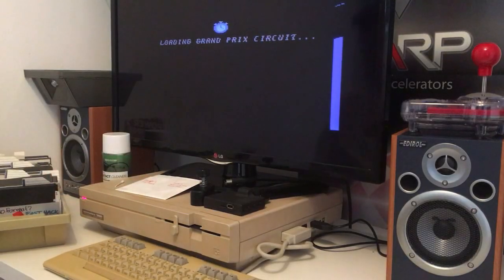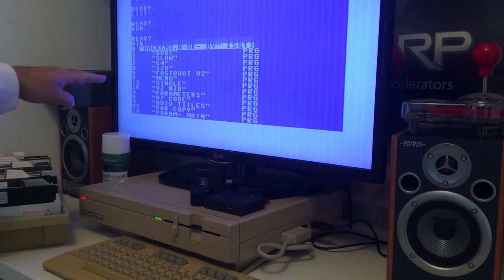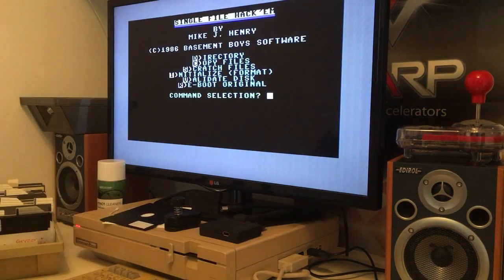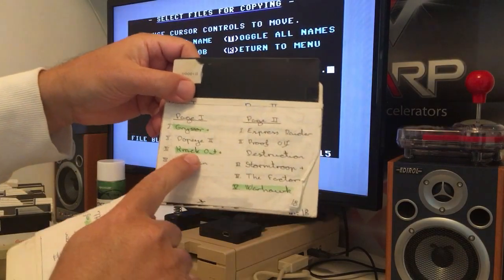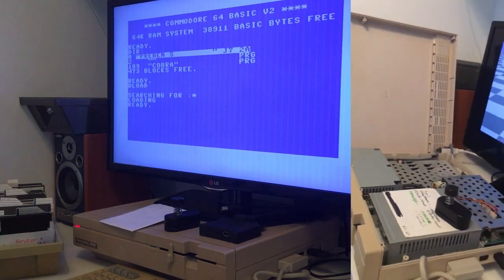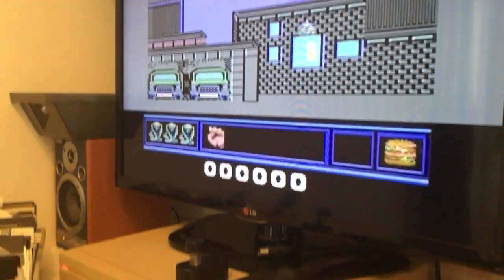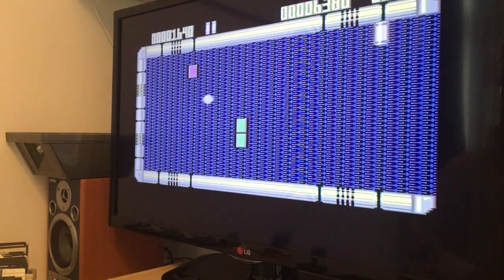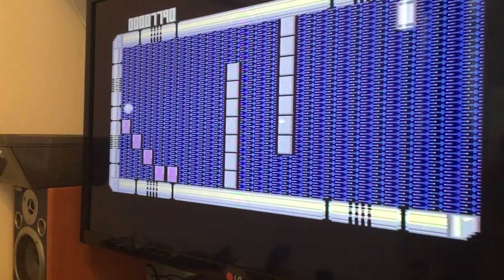How to Copy floppy disk games on Commodore 64 / 128 with Fast Hack´em 3.0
How to Copy games on Commodore 64 / 128 with Fast Hack´em 3.0.
So cool to copy and take back up with single file copy system.

Commodore 128D (USA)
Released: January 1987
Price: US $499.95.
CPU: MOS 8502 @ 2 MHz
Zilog Z-80A @ 4 MHz
Sound: 3 channels of sound
RAM: 128K, 512K max.
Display: 16 colors, 640 X 200 max.
40/80 X 25 column text
Ports: Serial, video (composite), RF video (TV)
RGBI (hi-res), expansion (game cart)
Control 1,2 (joysticks), user port, cassette
Strorage: internal 340K 5-1/4" floppy drive
OS: BASIC in ROM, CP/M

The Commodore 128 and 128D came out in 1985, the same year as the amazing Commodore Amiga. The 128D even looks like the Amiga!

There were three major versions of the C128:
the one-piece Model 128 ($299.95) seen here to the right
the two-piece plastic case 128D
the two-piece metal case 128D ($499.95), as seen above.

The 128 is a one-piece model, with a built-in keyboard and optional external floppy drive.
Both 128D models have an internal 5-1/4" floppy drive, and a separate keyboard - a more professional design.

There was originally only one version of the 128D, with a plasic case and a carrying handle, but it failed the FCC regulations for RF emissions, so it was only sold outside of the U.S. This was in 1985.

Two years later, Commodore finally had a version for sale in the U.S. This model is known as the 128DCR, for Cost Reduced. It has a metal case, and a new, cheaper motherboard and floppy drive.

The Commodore 128 family of computers are very unique - having more than one main CPU gives them the ability to run three different operating system:
C64 Mode - 1Mhz, 8502 CPU with 6510 emulation, 99.8% compatible with Commodore 64 BASIC 2.0 hardware and software, accessed by holding down the [Commodore] key while booting, or by typing "GO 64" from the C128 Mode.
C128 Mode - 2Mhz 8502 CPU, 128K Memory, 80 x 25 RGB display, advanced BASIC 7.0 with many new commands including powerful high resolution displays and graphics manipulation.
CP/M Mode - 4Mhz Zilog Z-80 CPU, 100% compatible with CP/M 3.0 applications such as Turbo Pascal and WordStar. Accessed by booting with a CP/M disk in the drive, or by typing "BOOT" from the C128 Mode.
Why these three operating systems? Good question. While the Commodore 128 has a nice, high resolution 80 column display, the most powerful BASIC programming language ever released by Commodore, and a built-in C64 mode for convenience, it wasn't enough to compete with the new crop of computers.

By 1985, IBM PCs and MS-DOS were taking over the world, and few new and successful computers were entering the market. CP/M, the world's most common operating system before MS-DOS arrived, was fast becoming irrelevant.

The 128D was Commodore's last and best 8-bit computer, possibly the best 8-bit computer ever?